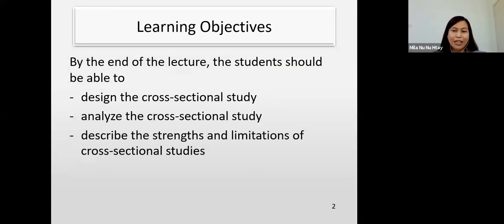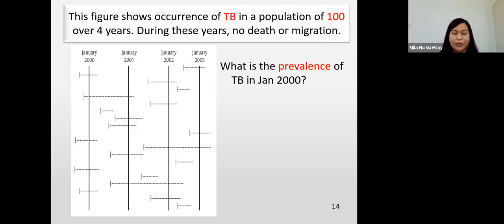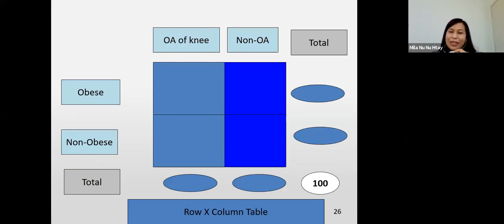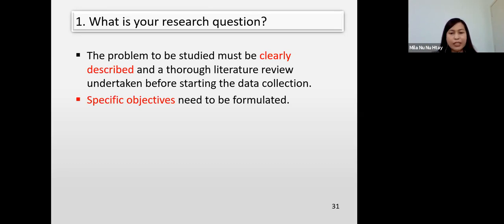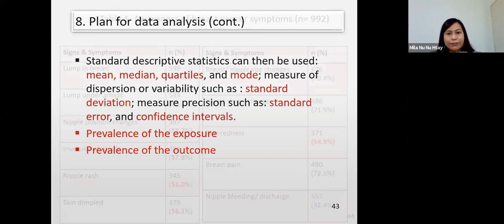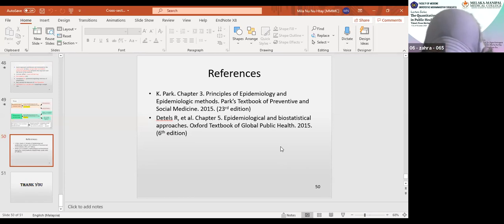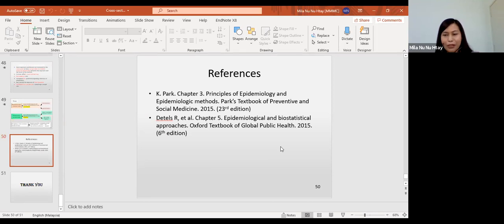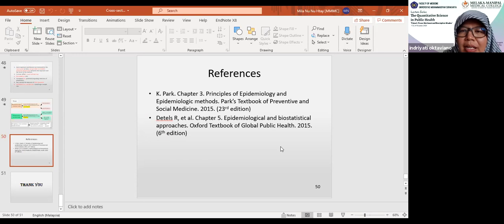Quantitative Science in Public Health - Cross sectional study by Assistant Prof Dr Mila Nu Nu Htay